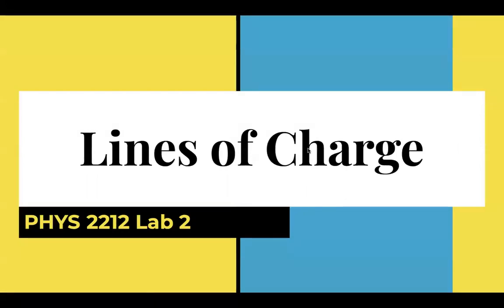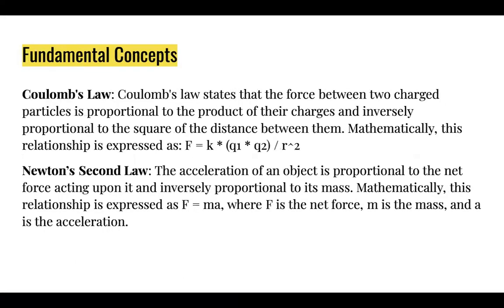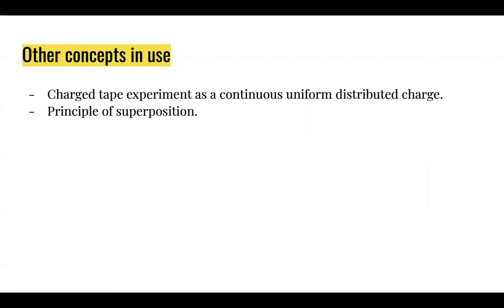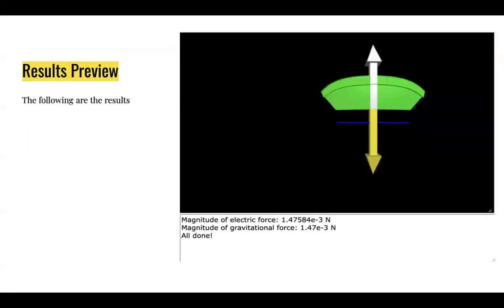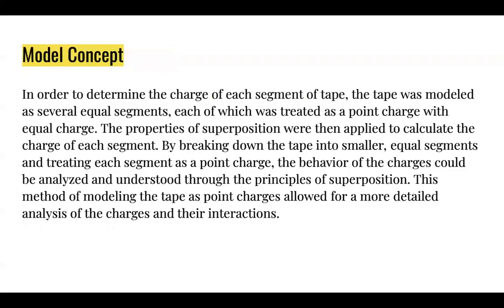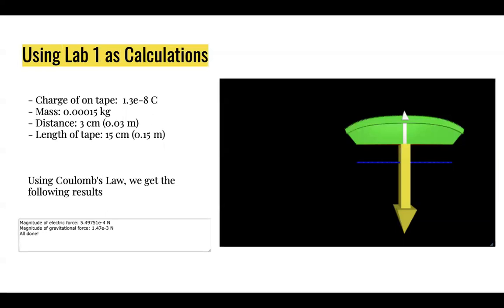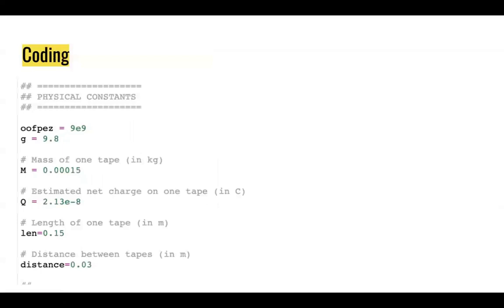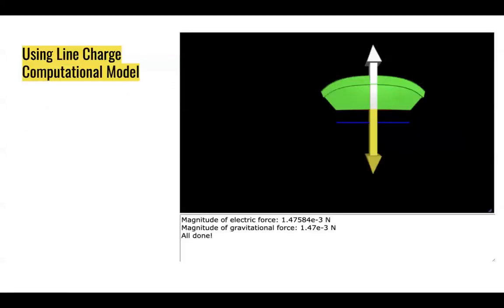Lab 2: Lines of Charges | PHYS 2212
Hey! I hope you enjoy the video. Have a nice day!